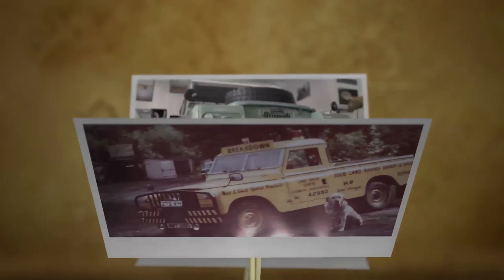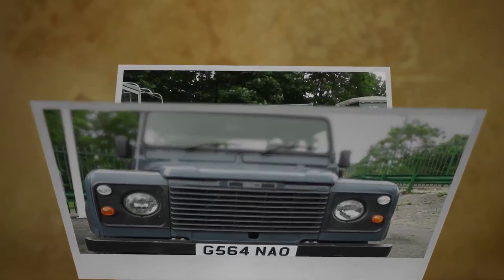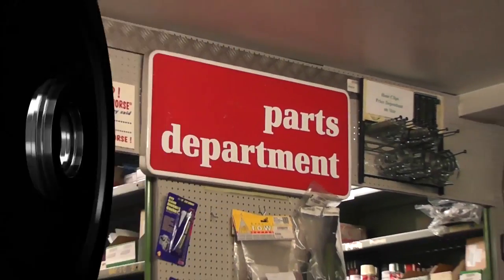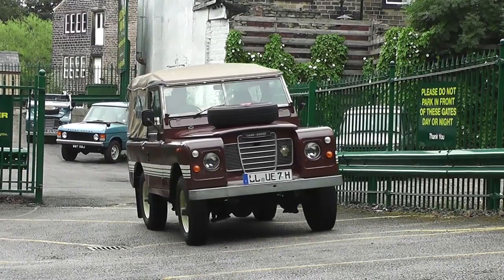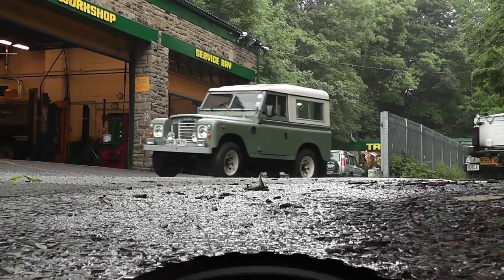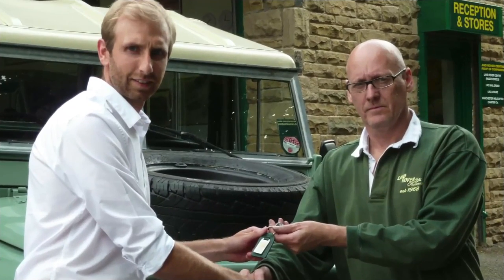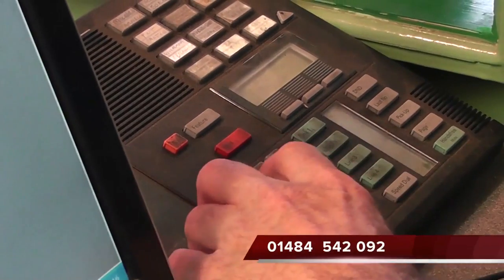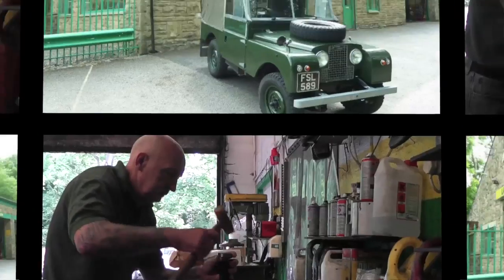Land Rover Centre | Exporting World Wide For Over 30 Years | Huddersfield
1. Established 1968
There's No Substitute For Experience

2. Experienced Staff
Nearly 200 Years Combined Experience Under One Roof !

3. The Largest Selection of Classic Land Rovers in the UK
Always 30 or more Classic Land Rover to choose from

4. We Only Buy The Very Best
We spend time sourcing the very best -- So that you don't have to

5. Old Fashioned Customer Service
No high pressure sales -- We prefer you to buy, rather than for us to sell

6. Our Own Workshops
All Land Rovers are prepared by our staff in our workshops

over 40,000 parts and accessories in stock

8. All Land Rover Sold With Our own Guarantee
Our own Warranty -- Not a worthless Insurance Policy

9. UK Delivery
Delivery and Hand-Over carried out by our own experienced staff

10. Worldwide Shipping at Competitive Rates
We have been exporting Land Rovers worldwide for over 30 years